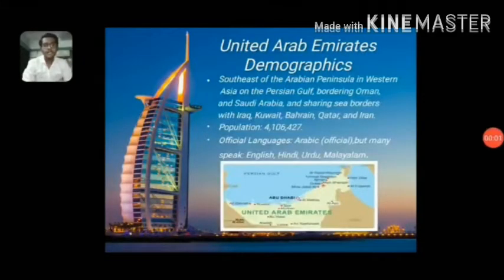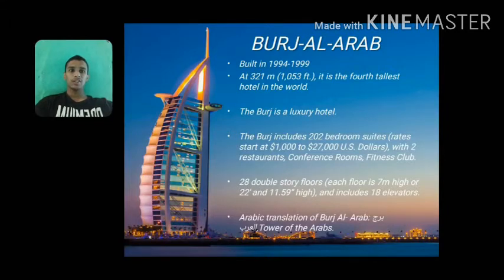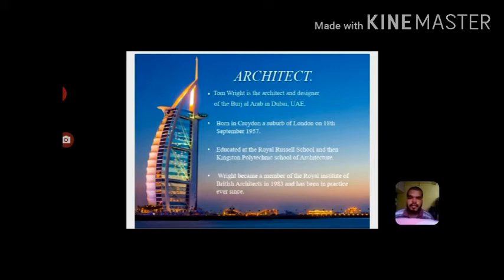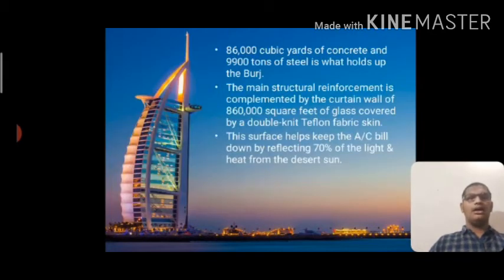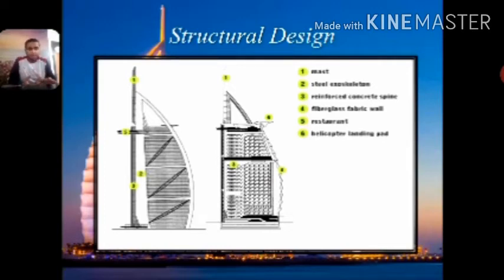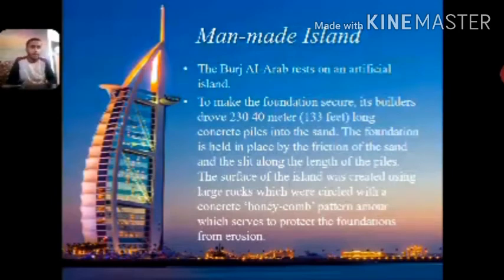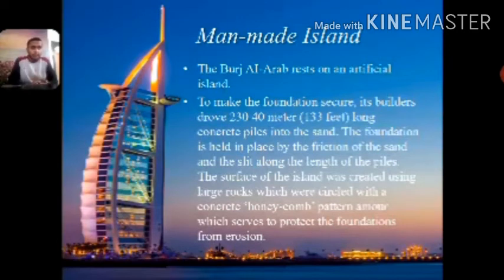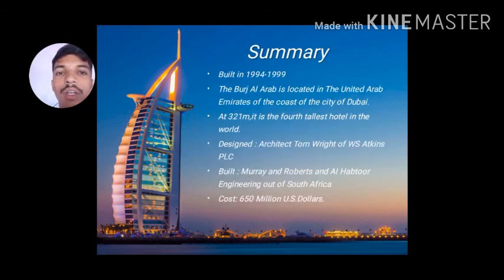KITCoEK_FY 2020_CPD Projects_Div L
A video presentation on the chosen topic(Burj-al-Arab).
Submitted to Mr.Nivas Patil